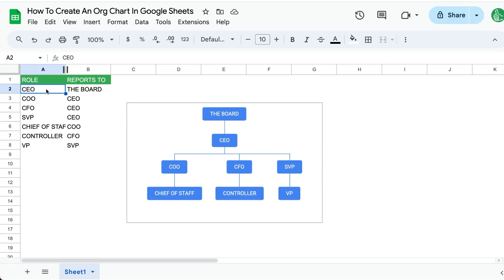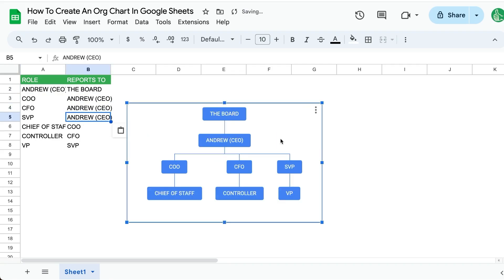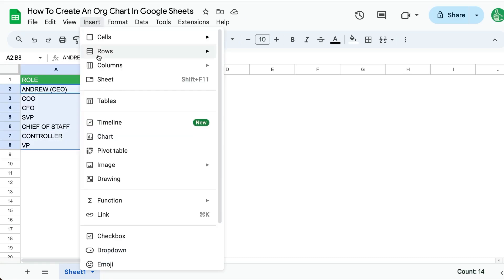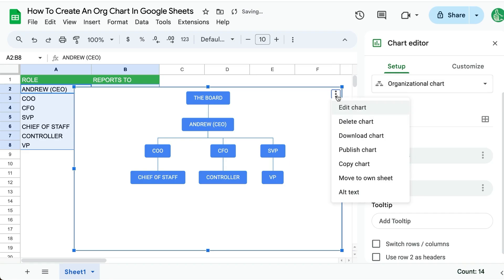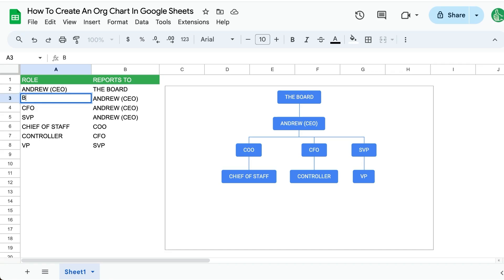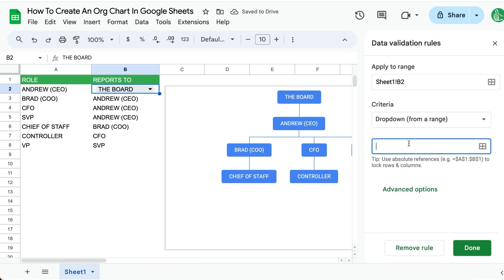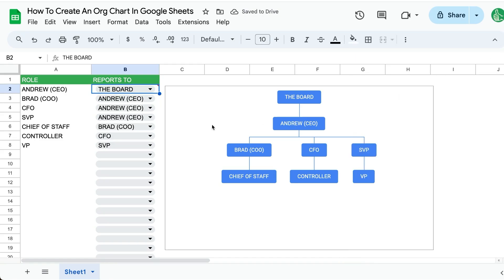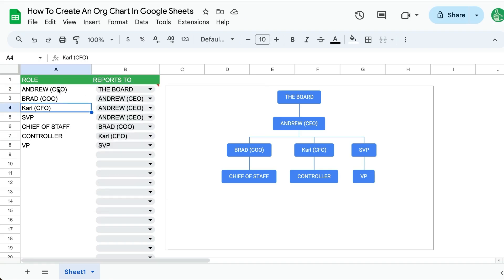How To Create Org Chart In Google Sheets that Automatically Updates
Create Interactive Real-Time Organizational Charts in Google Sheets
Learn how to build an interactive and real-time updating organizational chart in Google Sheets. Discover how to add roles, set report lines, and create a drop-down menu for easier updates. This tutorial will walk you through the steps to ensure your organizational chart remains accurate and dynamic.

00:00 Introduction to Interactive Organizational Charts
00:13 Setting Up the Basic Structure
00:22 Creating the Organizational Chart
00:43 Enhancing the Chart with Interactive Features
01:06 Final Adjustments and Tips